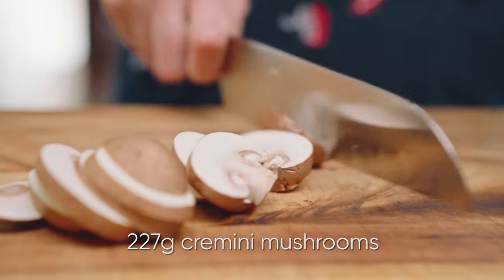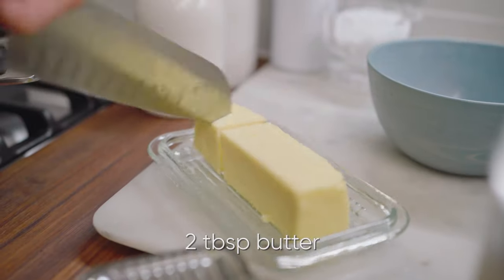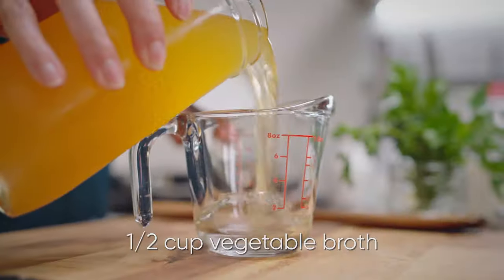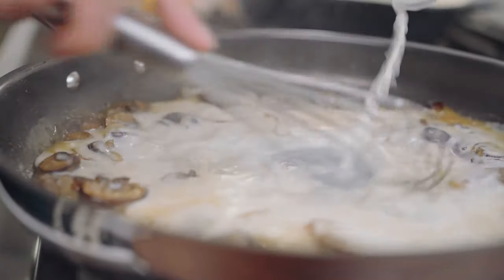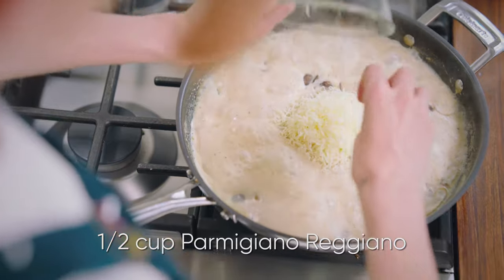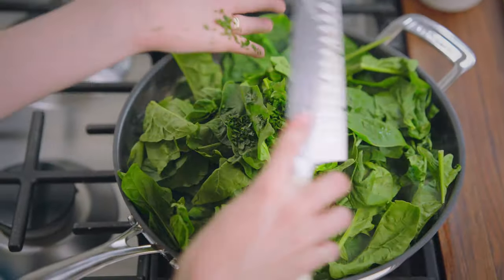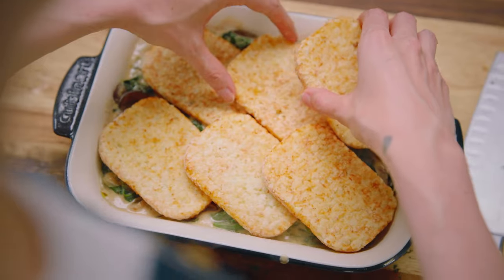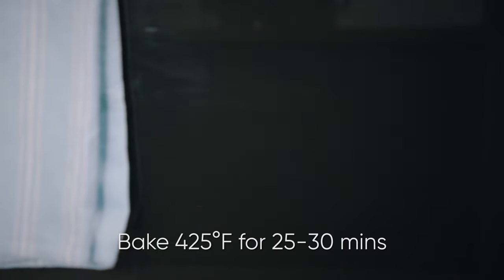Creamed Mushroom & Spinach Casserole Recipe | Mary Makes It Easy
Mary's transforming one of her favourite side dishes into a main course.

Check out her recipe for Creamed Mushroom & Spinach Casserole, and stream full episodes of MaryMakesItEasy on ctv.ca or the CTV app